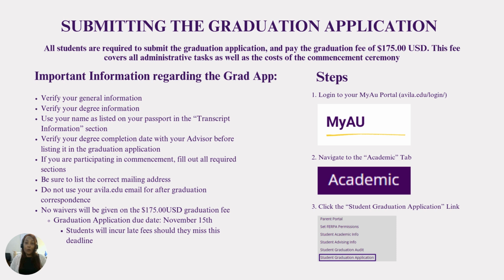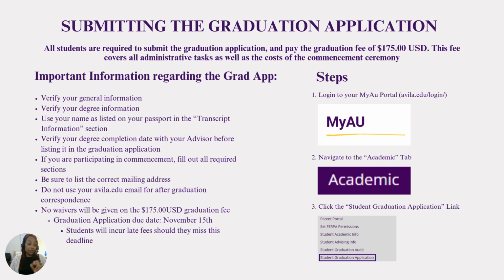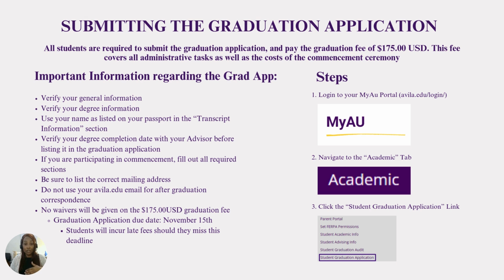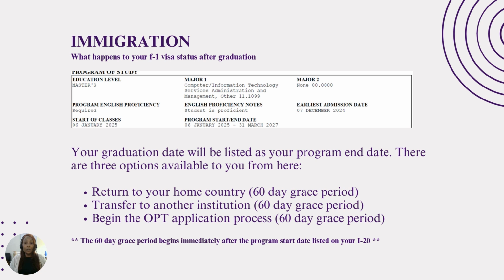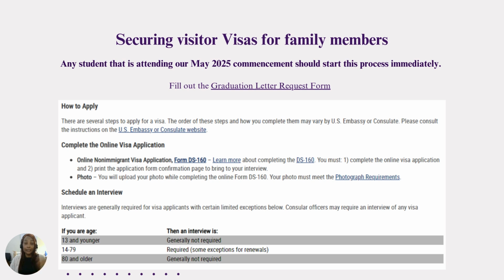OPT Webinar 1: Graduation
This video contains information unique to Avila University. Please follow up with the DSO at your Institution for any graduation, commencement, or communication guidelines!